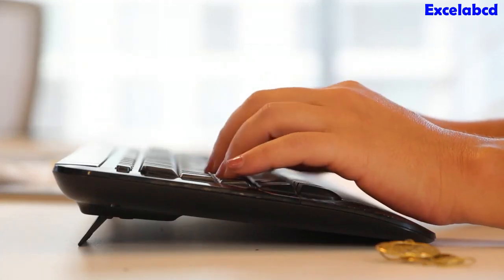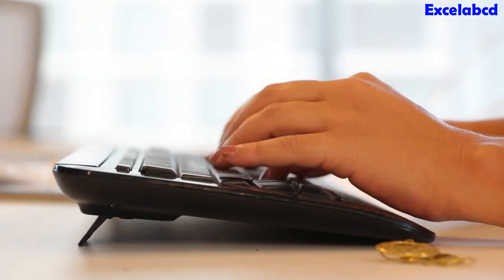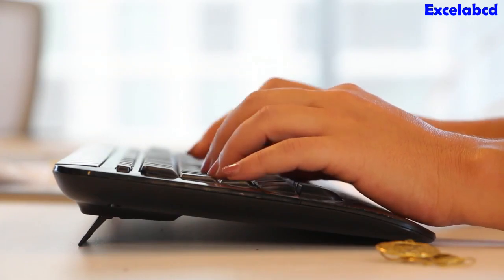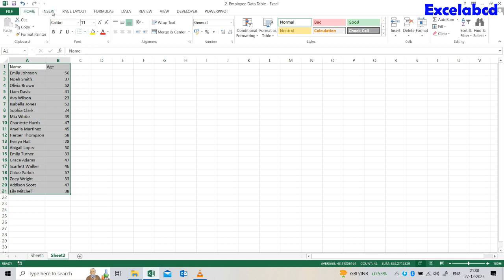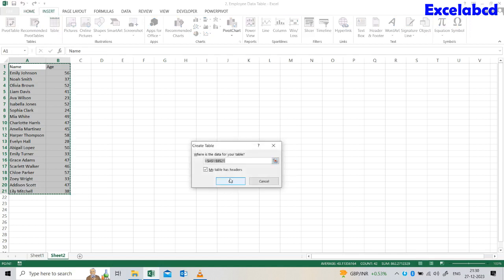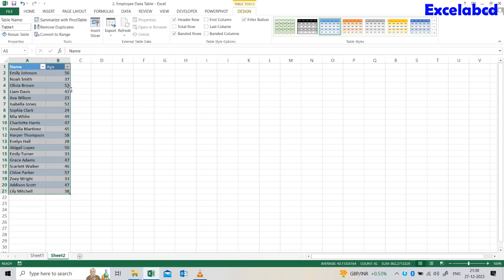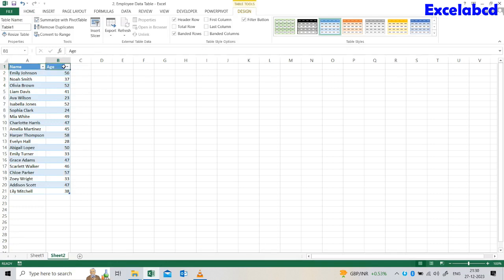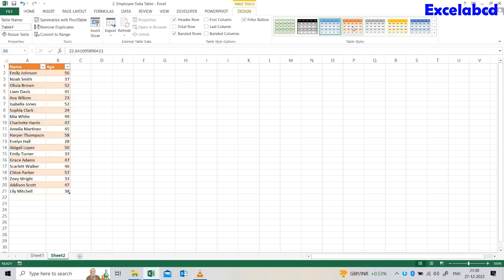Excel Table Maestro | Video 17: Crafting and Utilizing Tables for Dynamic Data Management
Welcome back to our Basic Excel Course! In Video 17, we embark on a journey into the realm of Excel tables, where we explore the art of creating and leveraging tables for dynamic data management. Whether you're handling extensive datasets, conducting analyses, or simply aiming for structured organization, understanding tables is essential. Join us in this tutorial to elevate your Excel skills and become a maestro of data organization.

🔍 Topics Covered in Video 17:

Creating Excel Tables for Efficient Data Organization
Harnessing Table Features for Dynamic Data Management
Advanced Techniques for Table Customization and Utilization
🚀 What You'll Learn:
By the end of this lesson, you'll be proficient in creating and utilizing Excel tables to streamline data management tasks. From basic table creation to advanced customization and utilization, this tutorial provides practical insights to enhance your overall Excel proficiency.